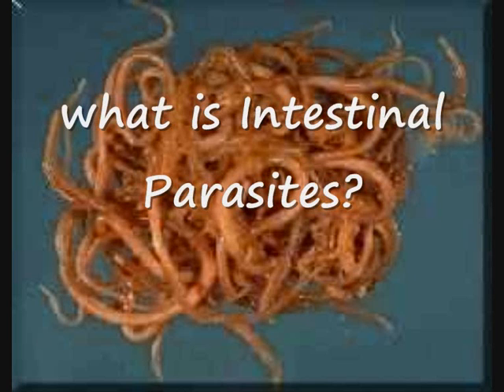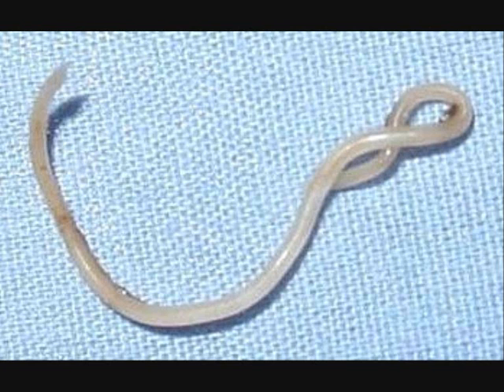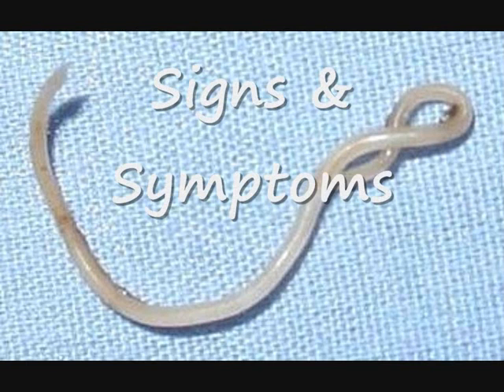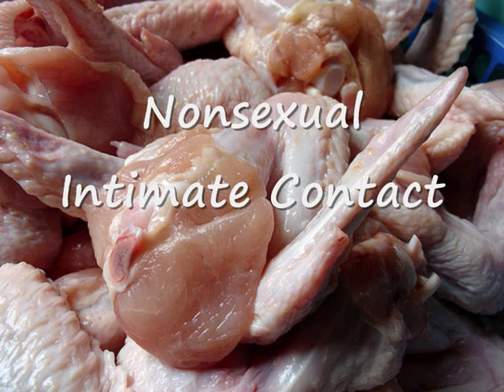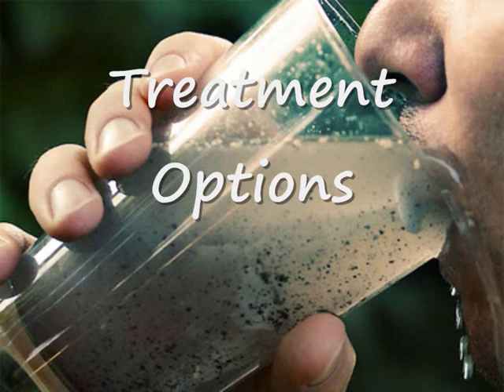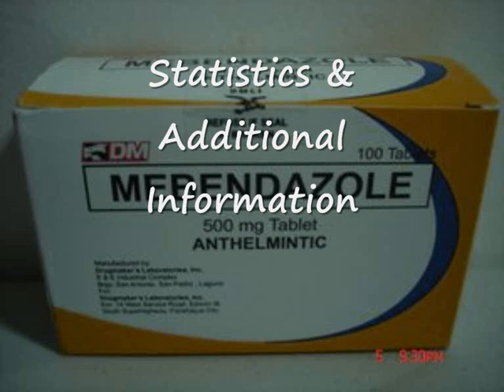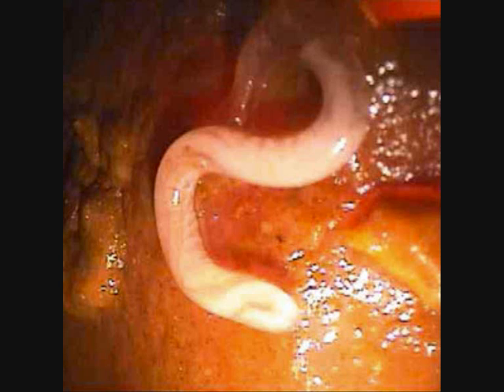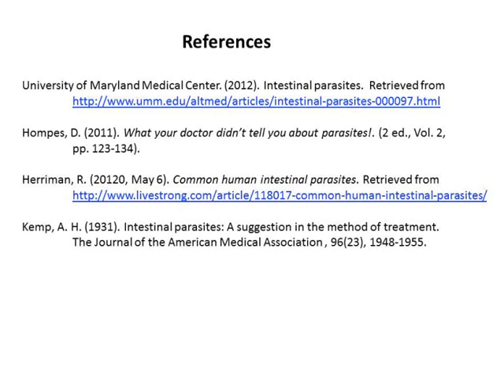intestinal parasites stephanie